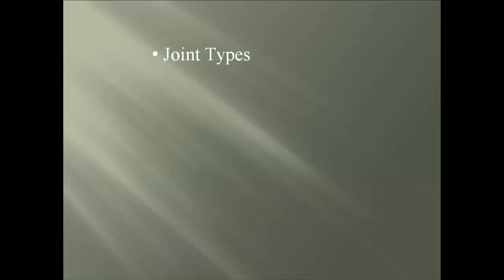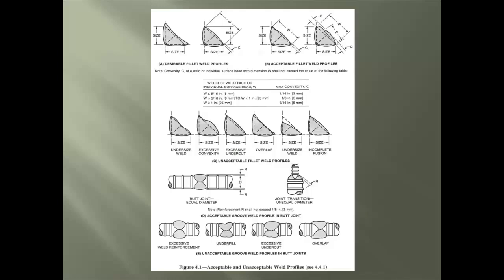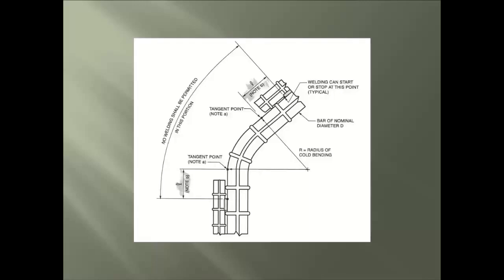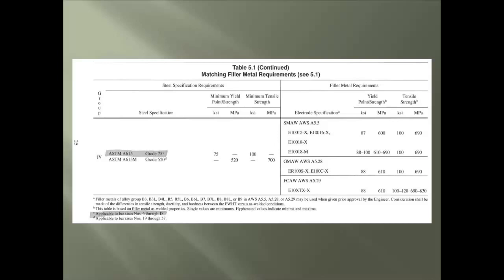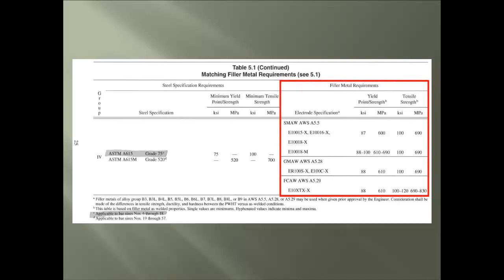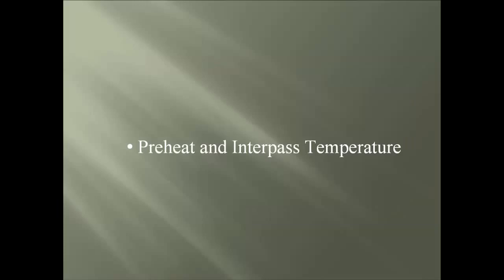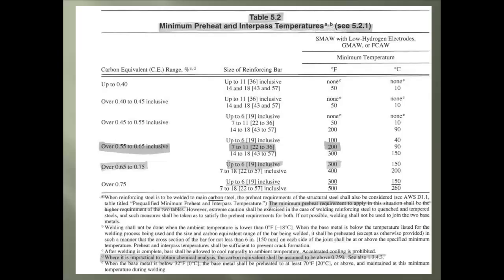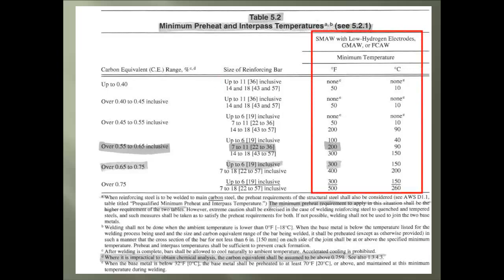QC and QA Professional Seminar 13